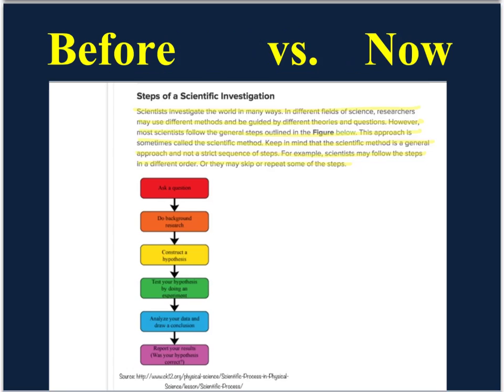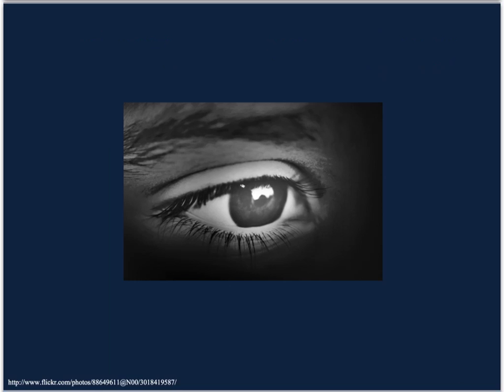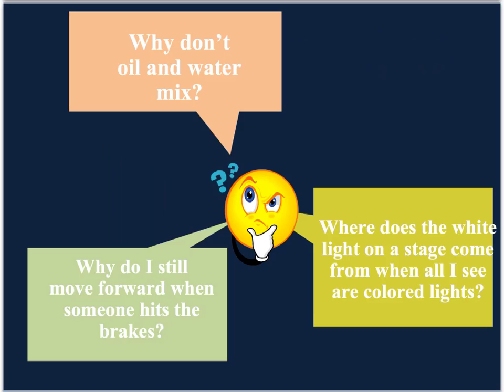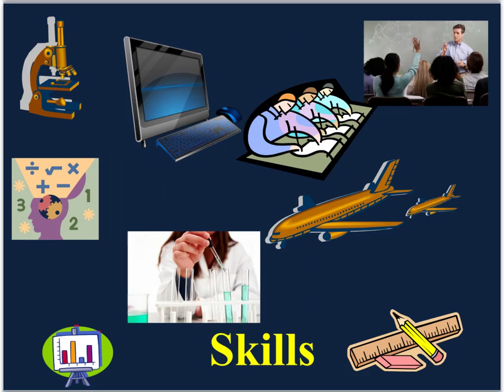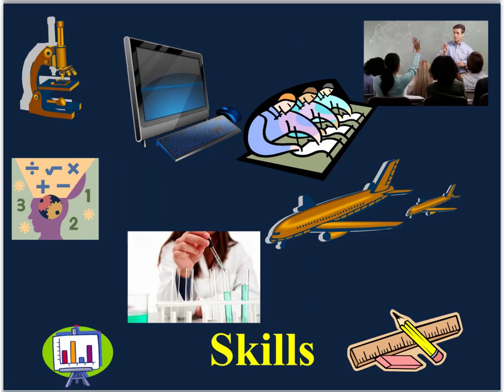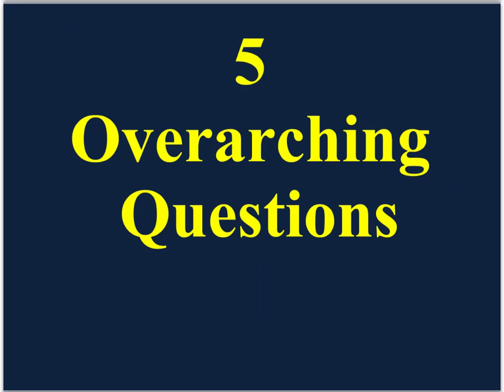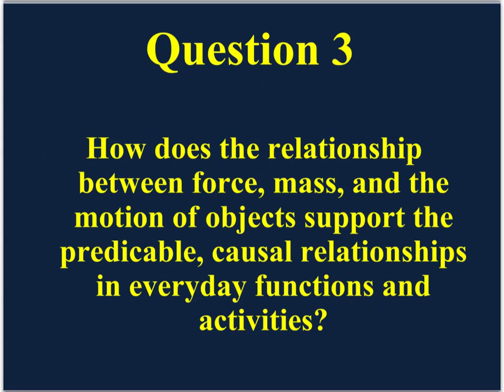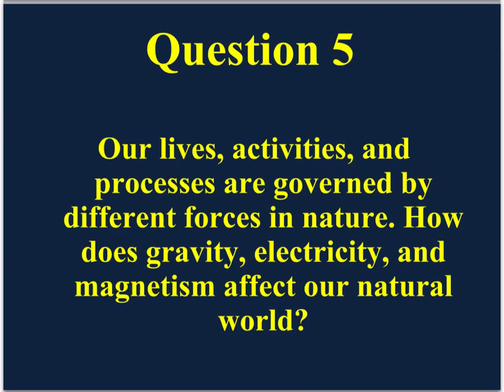What is Physical Science?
Physical Science 2013